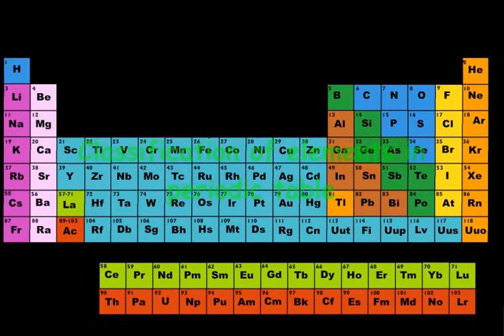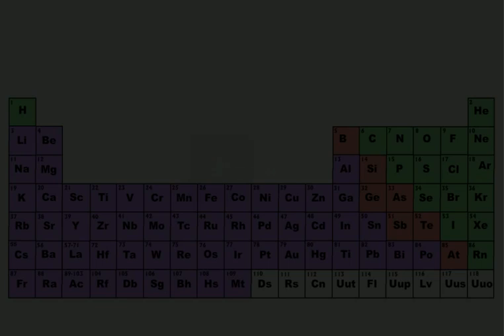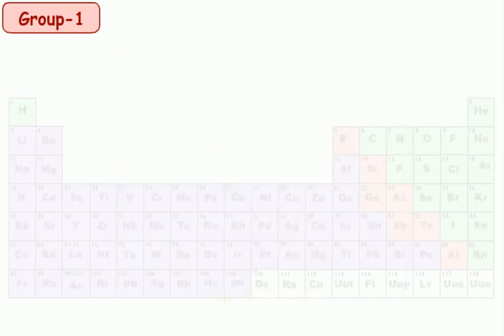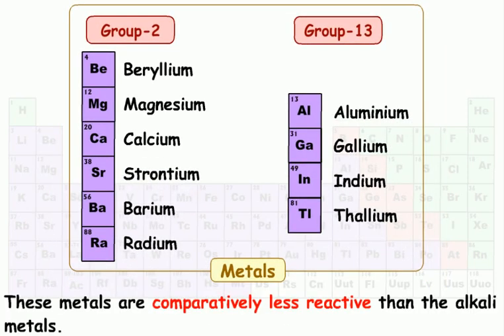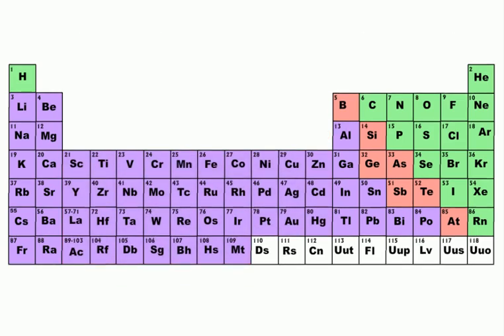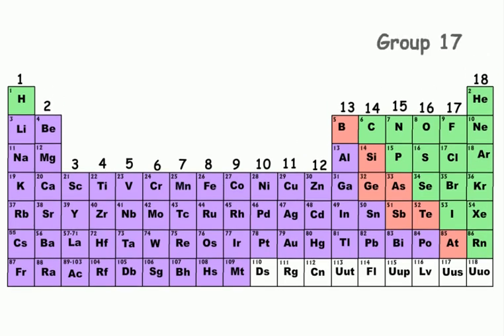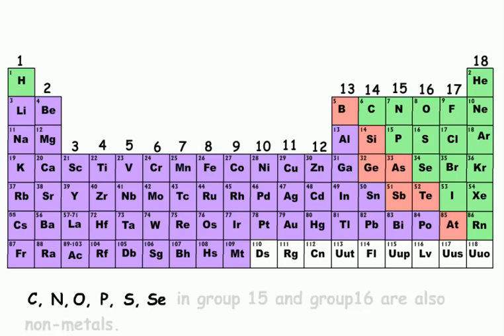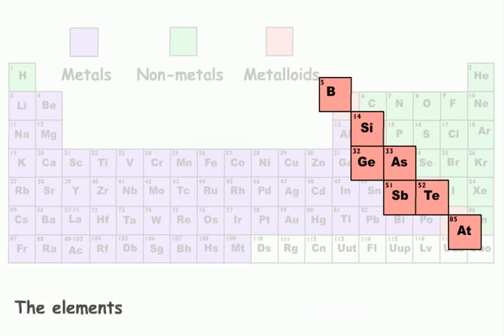114 Classification of elements in periodic table